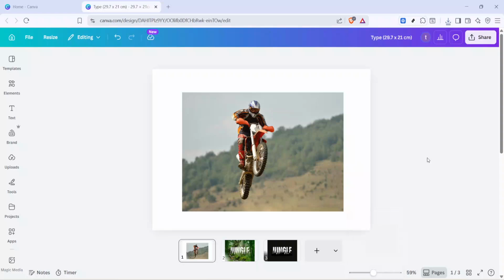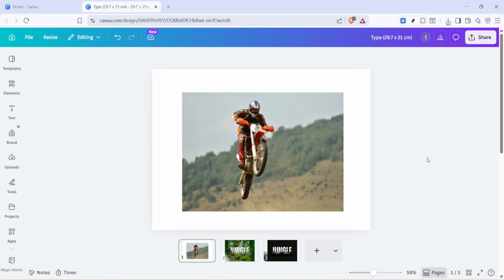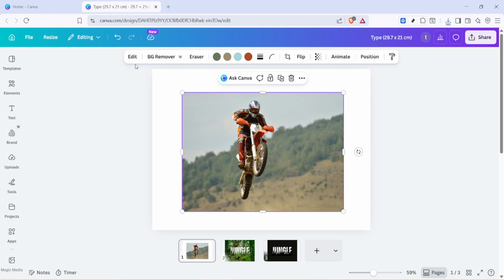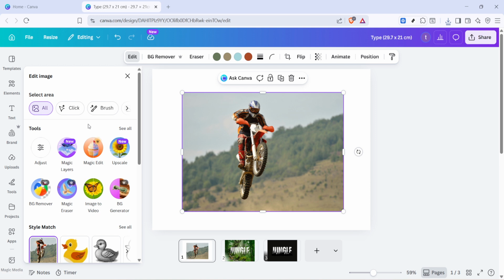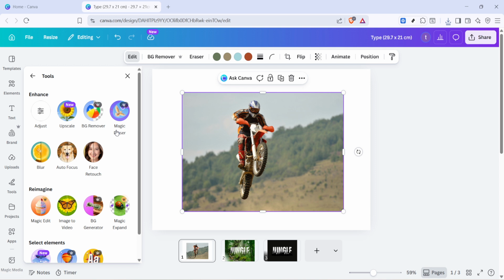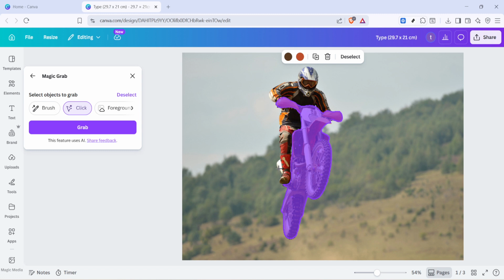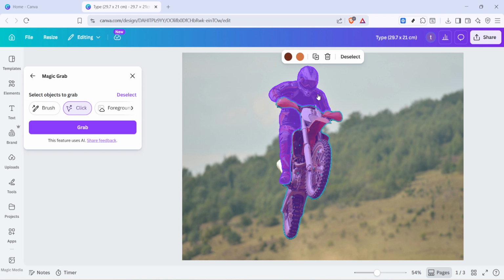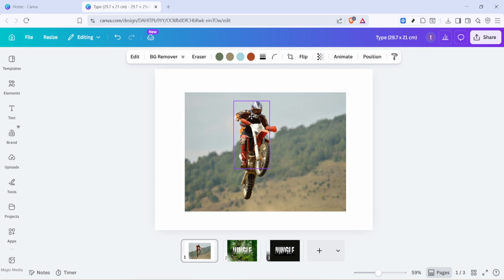How to lift subject from photo with Canva Magic Grab (Step By Step 2026)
How to lift subject from photo with Canva Magic Grab